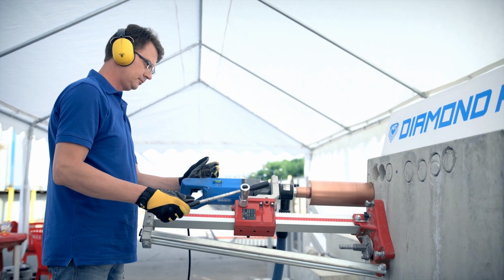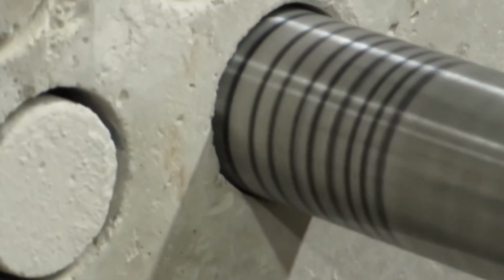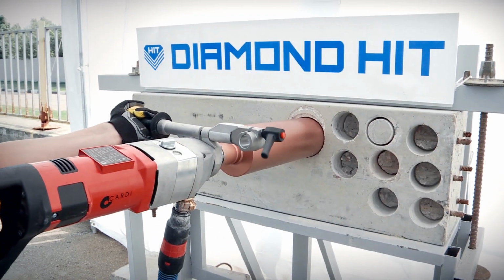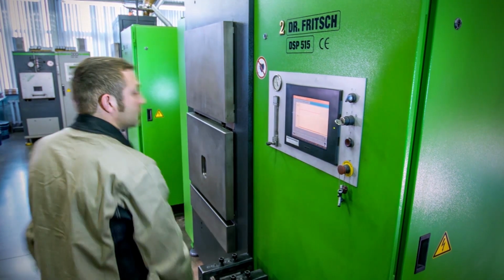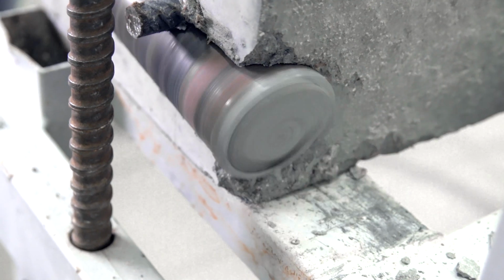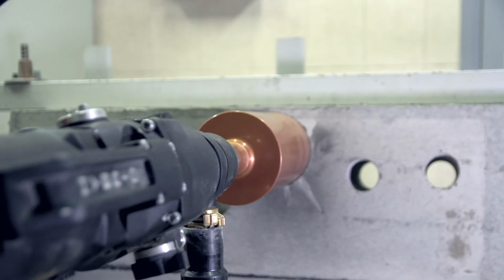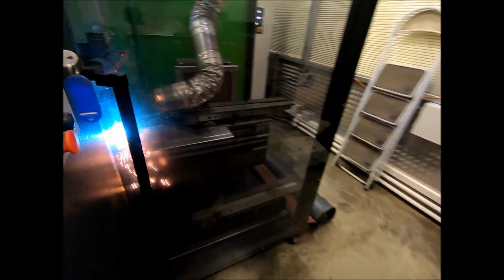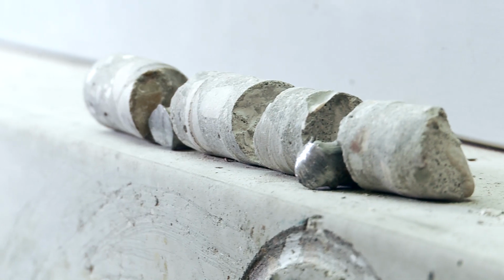DIAMOND HIT TECHNOLOGY - DRY DRILLING IN REINFORCED CONCRETE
WELCOME TO DIAMOND HIT YOUTUBE CHANNEL

Here you will find useful information about the innovative technology - dry diamond drilling in reinforced concrete, concrete blocks, masonry, brick and various building materials.

DIAMOND HIT allows you to solve a number of technological problems that were previously impossible or causing many problems.